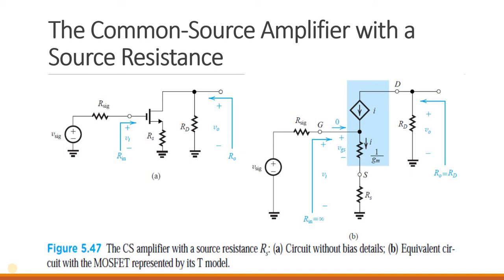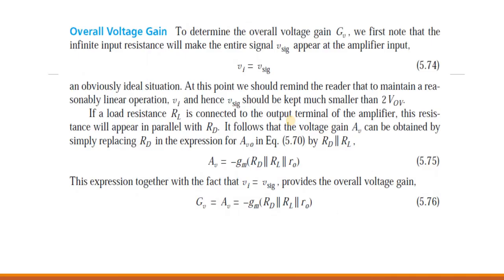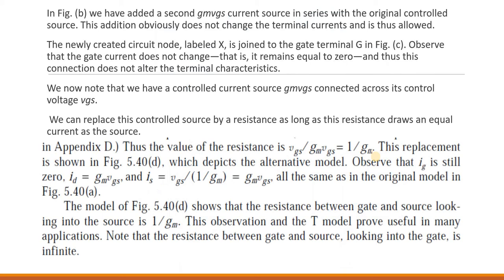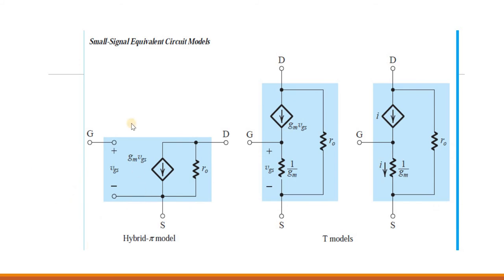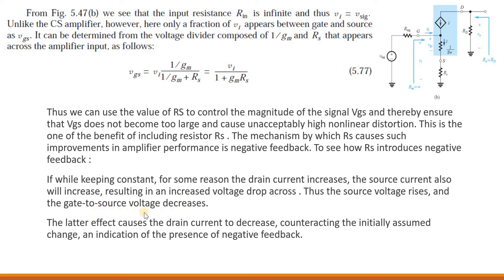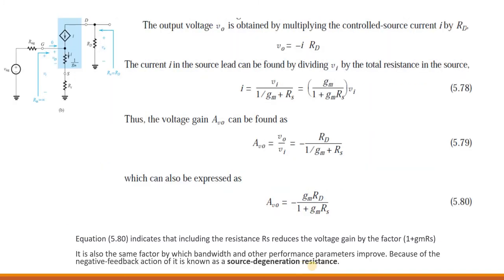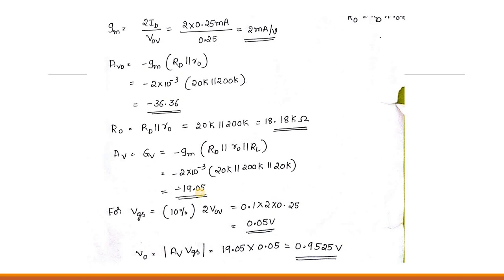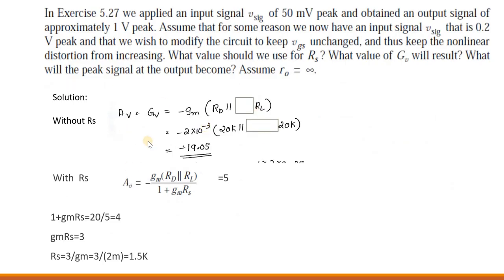4TH SEM:Analog Circuits:Module-2:class_2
CS amplifier with Source resistance RS